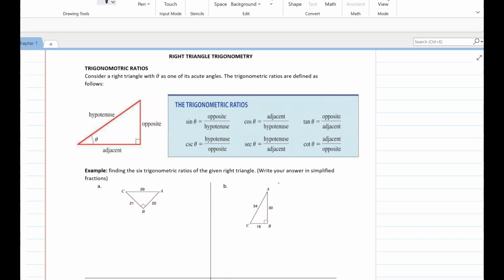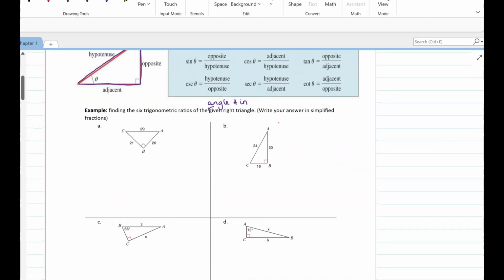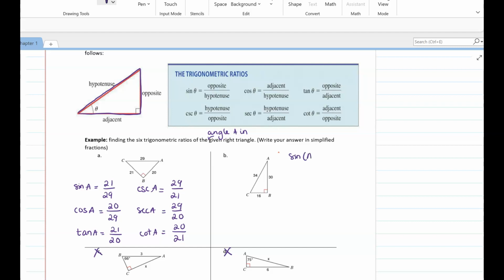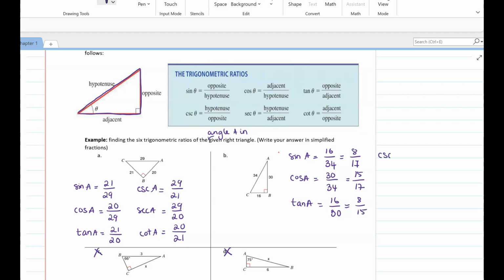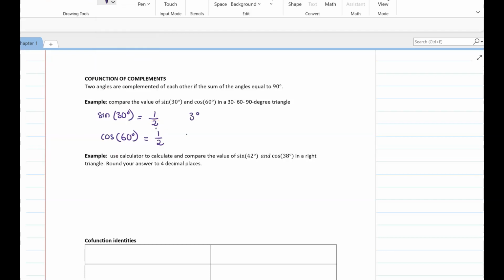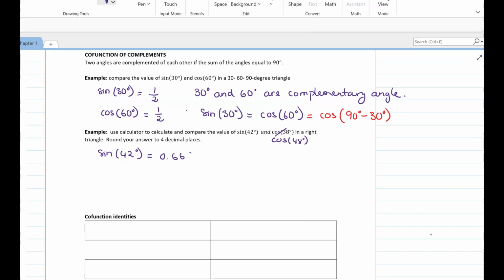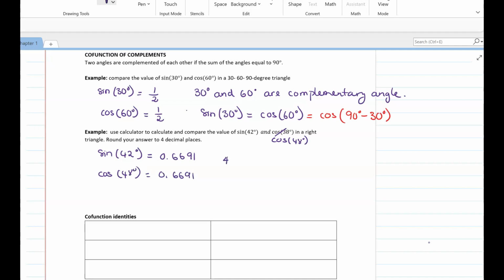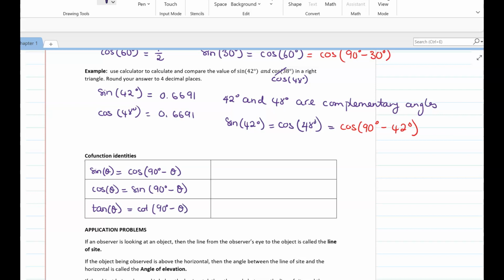1.5 Right Triangle Ttrigonometry Part 1